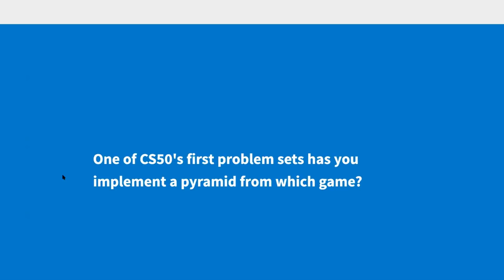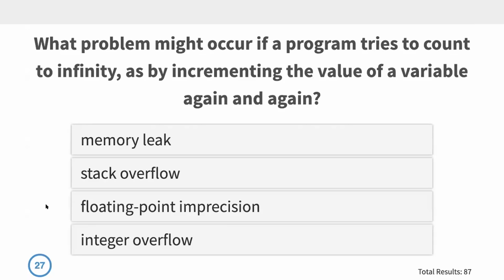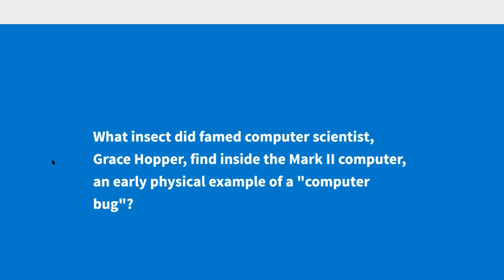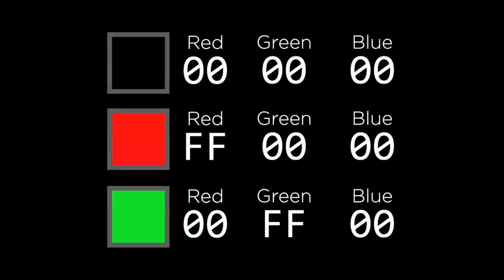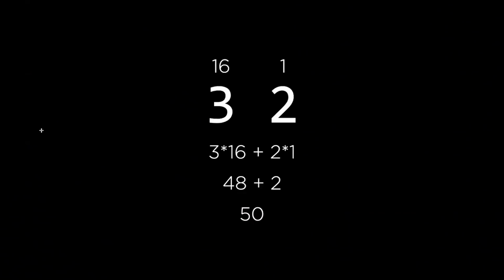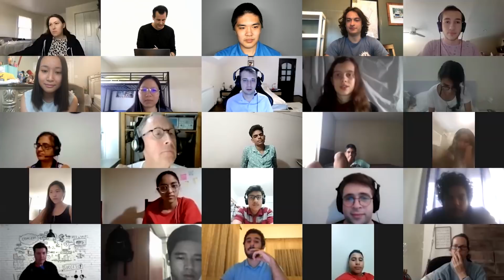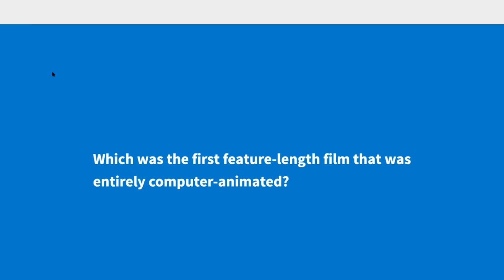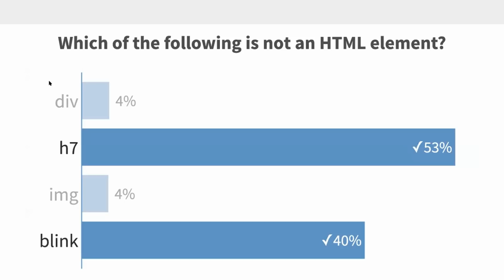CS50x Quiz Show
Live from Harvard, this was the first-ever CS50x Quiz Show, an opportunity for students around the world to test their knowledge of CS50 or fill in some gaps.

CS50 SHOP

LICENSE